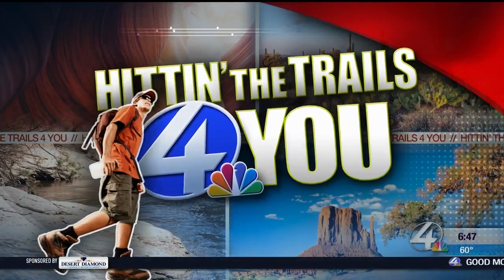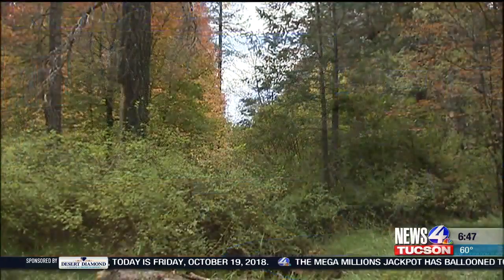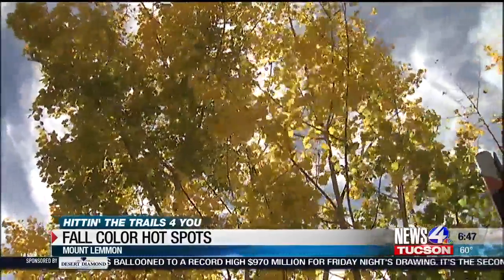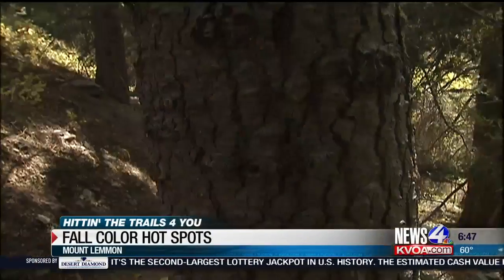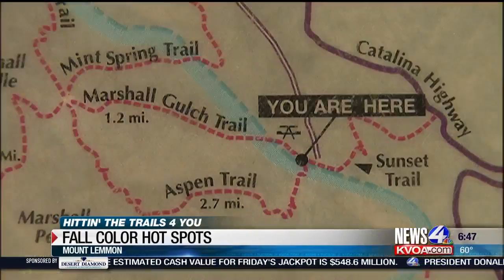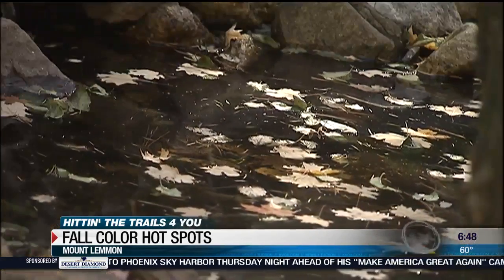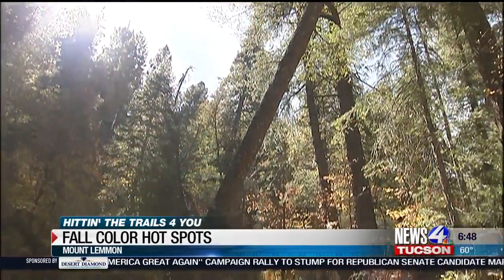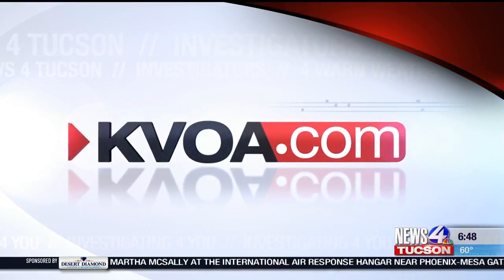Hittin’ the Trails: Finding fall colors on Mount Lemmon